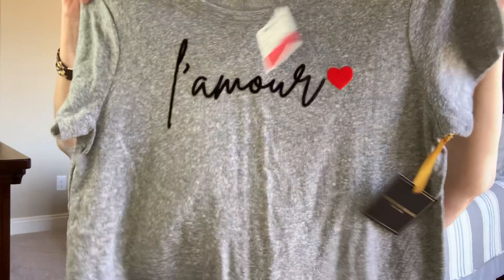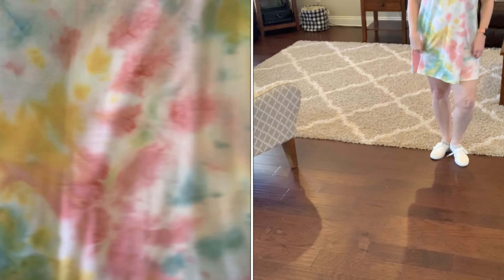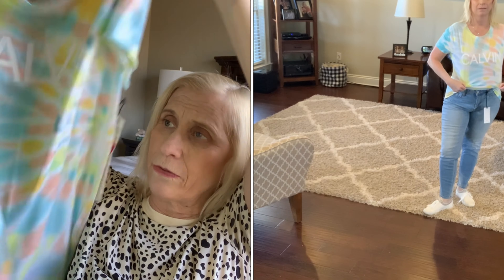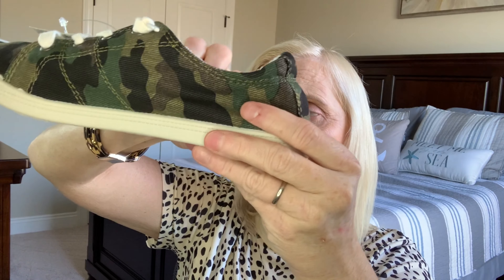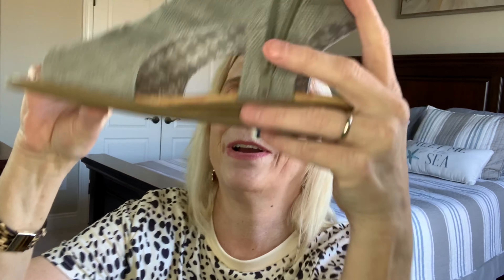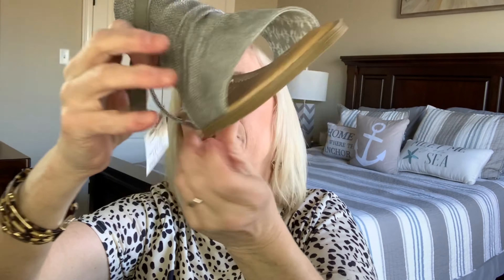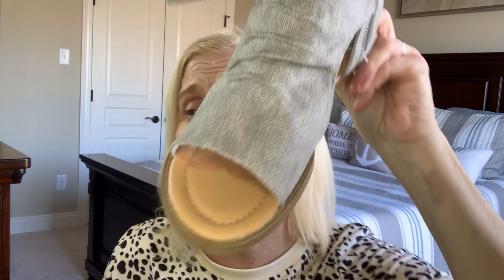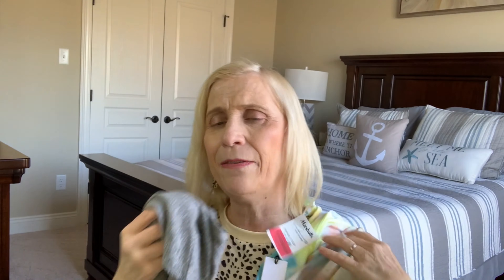Marshals clothing haul tops bathing suit cover ups and shoes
Hey everyone welcome to another video. Clothing hall from Marshall’s. I bought two pair of shoes two T-shirts and one bathing suit cover-up. Small haul but I love everything! Check it out :-).

EARN CHARMS TOWARDS THE PURCHASE OF OTHER EXCLUSIVE BONUS ITEMS. Fee is $25 A MONTH FOR THE PRMIUM BOX THAT I GET.

Normal price is$49.99 A QUARTER/ SEASONAL BOX(SUMMER,FALL, WINTER AND SPRING)

BOLZANO HANDBAG SUPSCRIPTION SERVICE
BAG AND ACCESSORIES $33.95

NATALIE ATTIRED
HERE’S A LINK TO NATALIE ATTIRED, A GREAT NEW  “TRY BEFORE YOU BUY” ONLINE  CLOTHES SHOPPING SERVICE..I HOPE YOU WILL SIGN UP AND GIVE IT A TRY!
$20 STYLING FEE